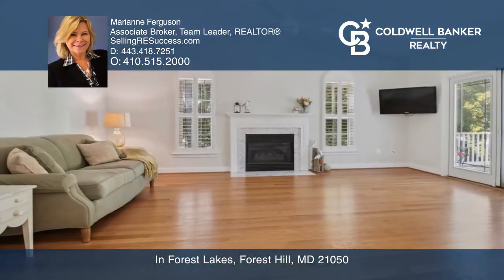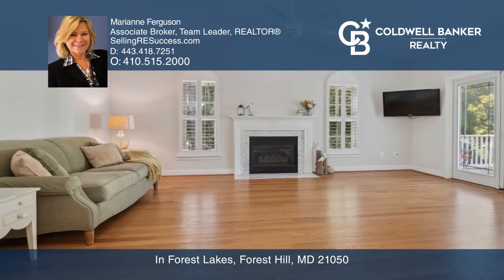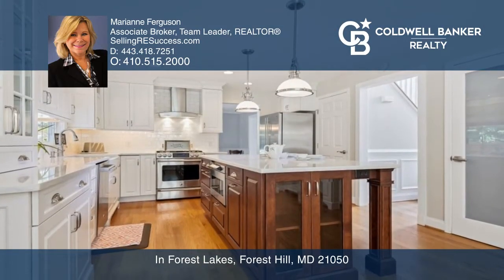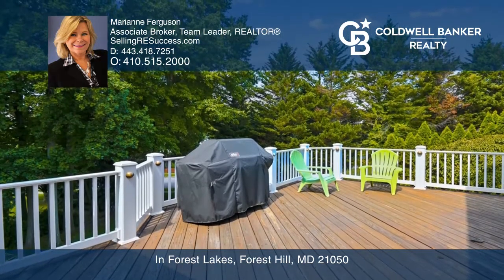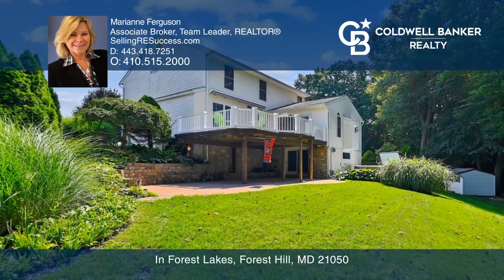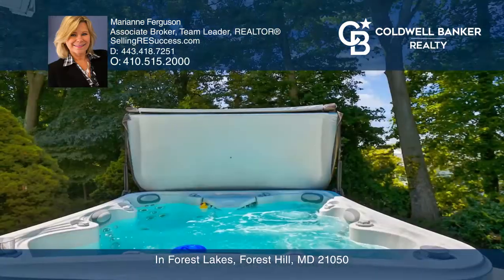In Forest Lakes Forest Hill, MD | ColdwellBankerHomes.com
In Forest Lakes, Forest Hill, MD

From the moment you enter, youll want to call this beautifully appointed 3,438 total square foot Colonial HOME! br  br Extensive updates throughout with a gorgeous Kenwood kitchen with lots of superb features every chef will love! Every detail has been met and wonderful memories will be made. The s